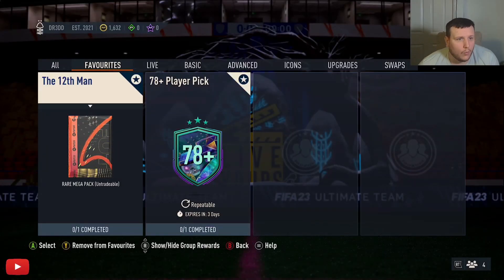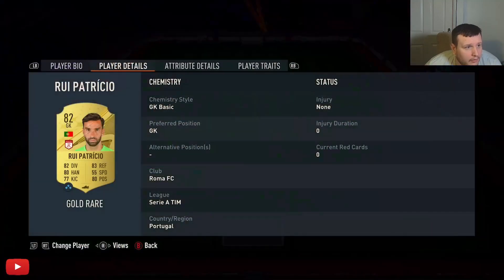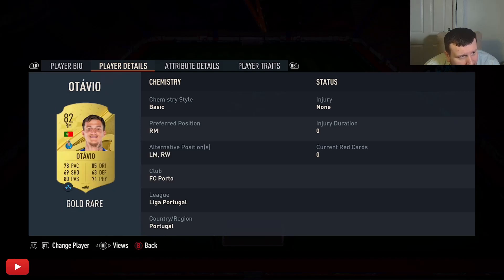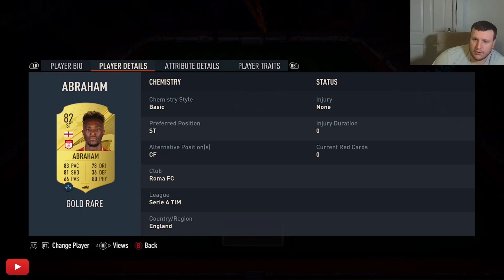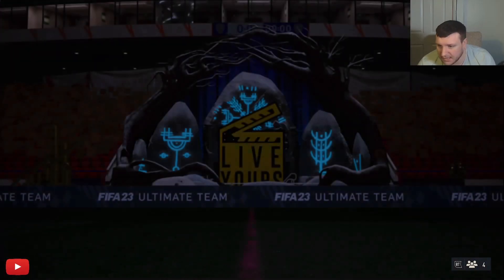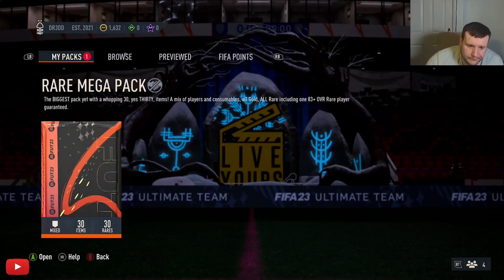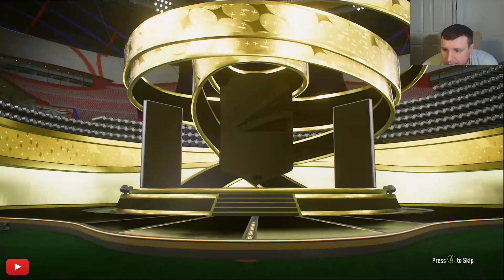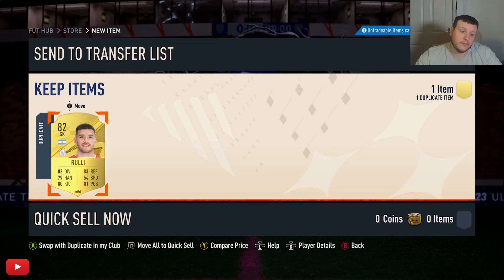The 12th Man Easy Cheap Solution - FIFA 23 SBC